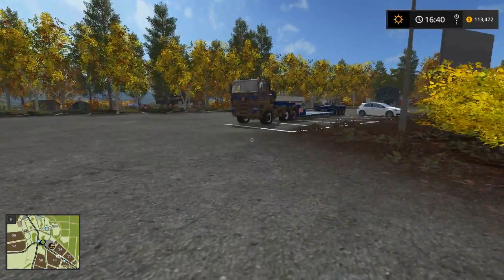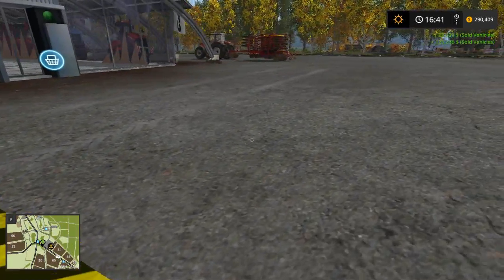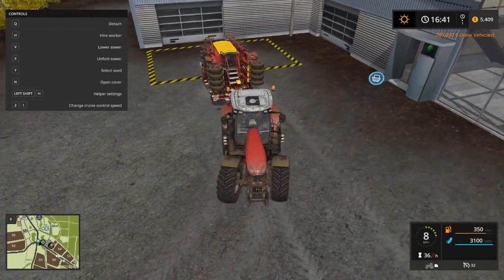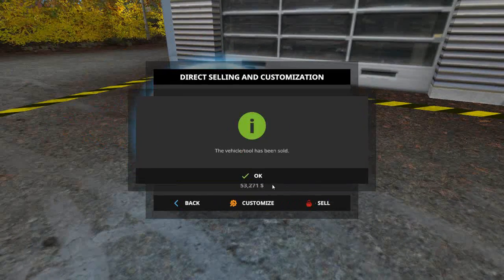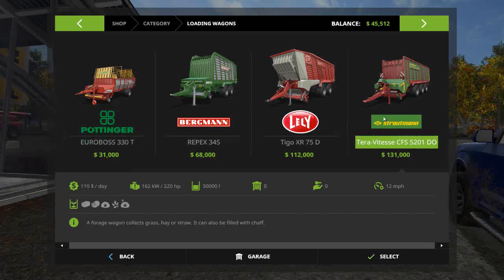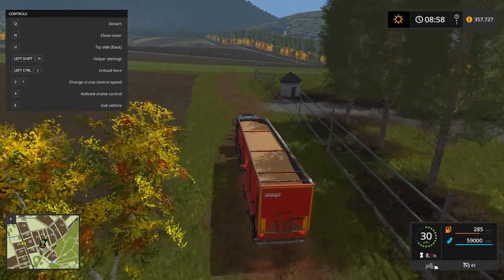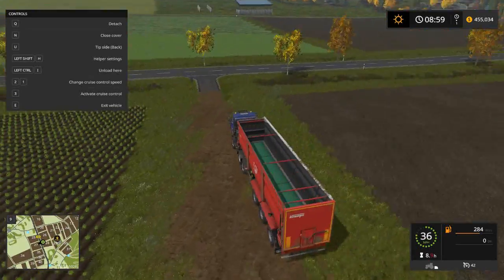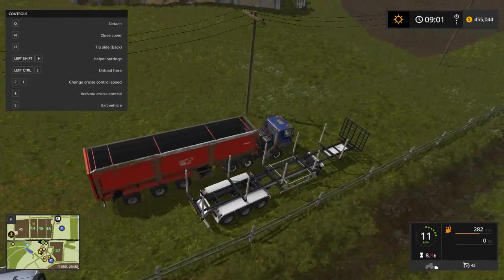Farming Simulator 17 Ep. 31, Final Upgrades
As we head into the final episodes of this season we make some equipment upgrades to help out.